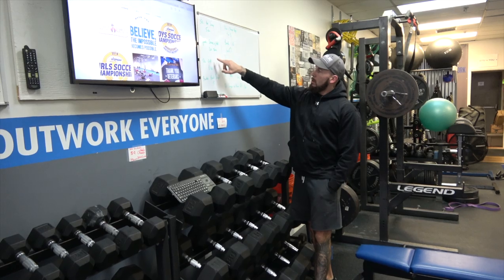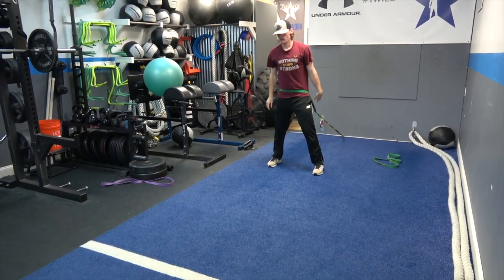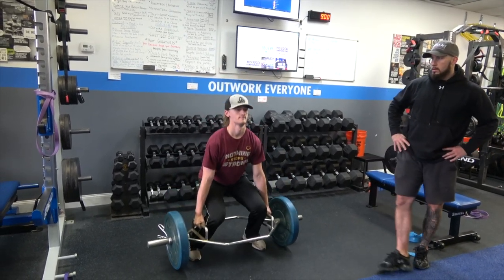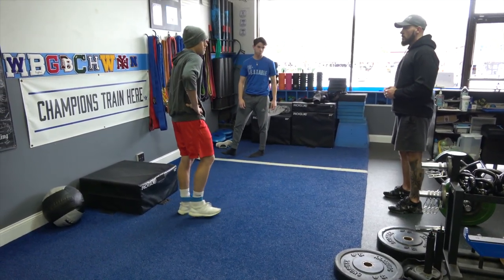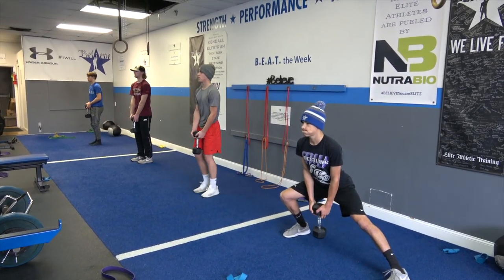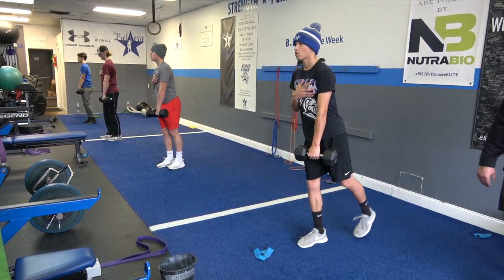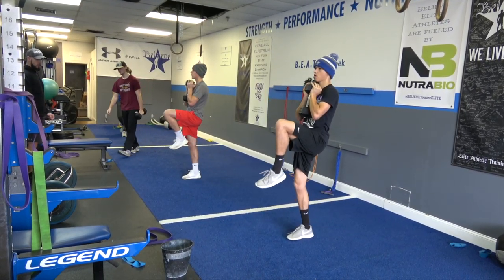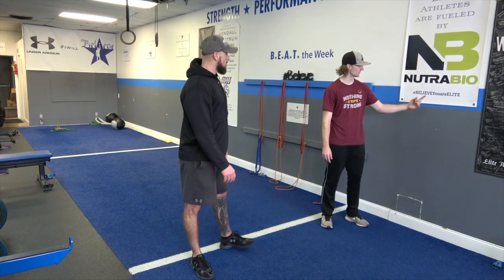CRUSADERS BASEBALL CLUB WINTER WORKOUT AT BELIEVE ELITE ATHLETIC TRAINING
THE CRUSADERS BASEBALL CLUB AND MONROE WOODBURY HIGH SCHOOL BASEBALL TEAMS TRAIN AT THE BELIEVE ELITE ATHLETIC TRAINING FACILITY IN HARRIMAN NEW YORK. BELIEVE IS RUN BY COACH JOHN ROHN. COACH JR AS HE IS KNOWN TO THE PLAYERS, WORKS ON STRENGTH AND CONDITION AND ALSO NUTRITION.